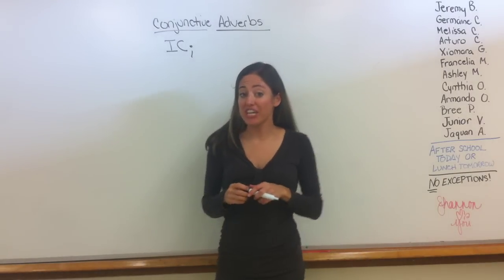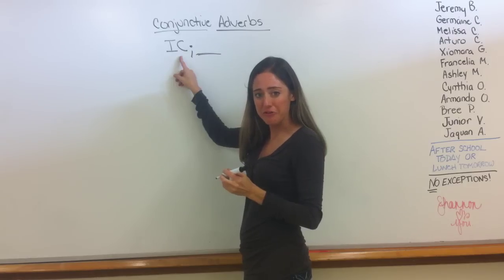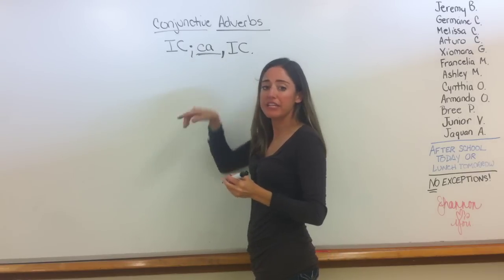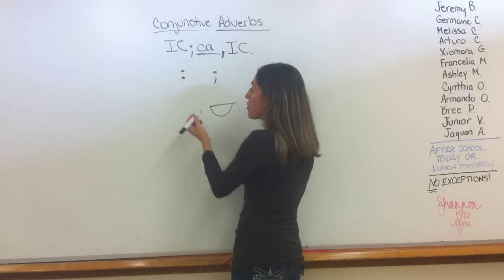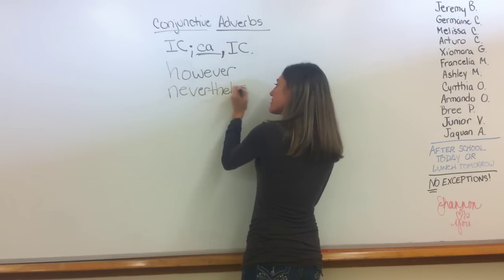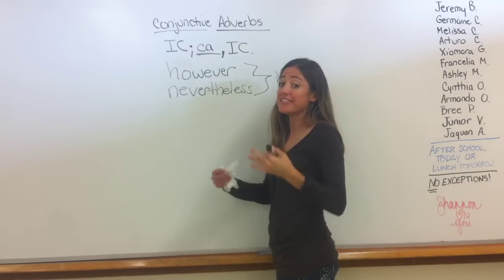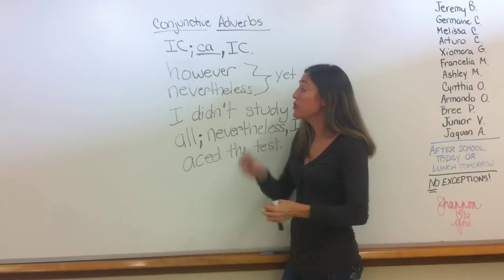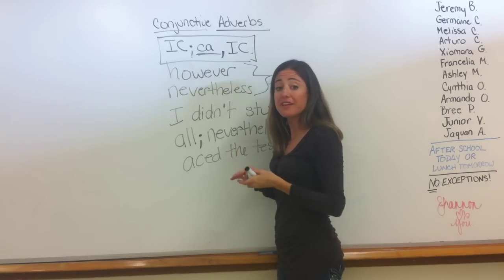CONJUNCTIVE ADVERBS, PART 2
What are conjunctive adverbs? When are they used? How are they used?